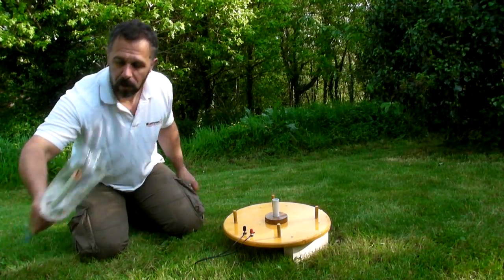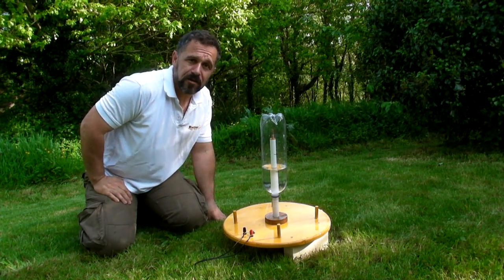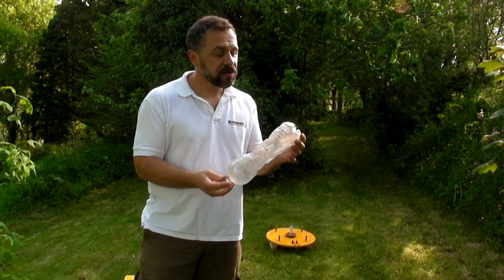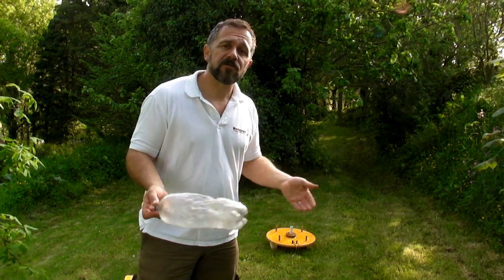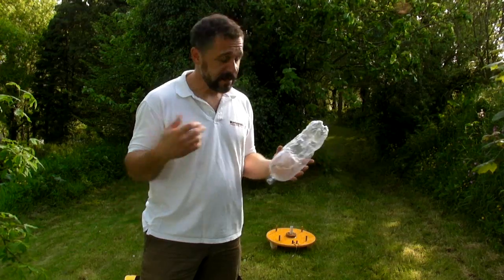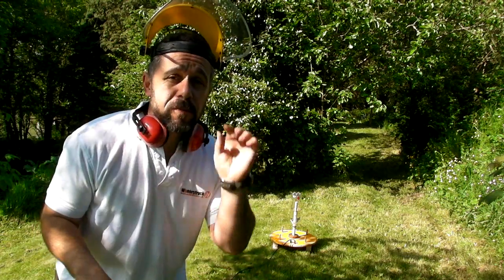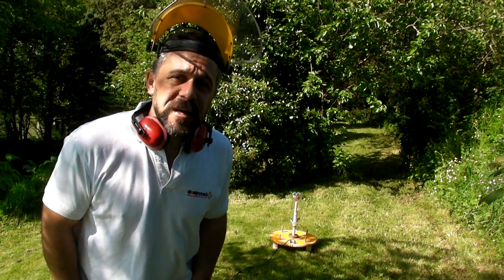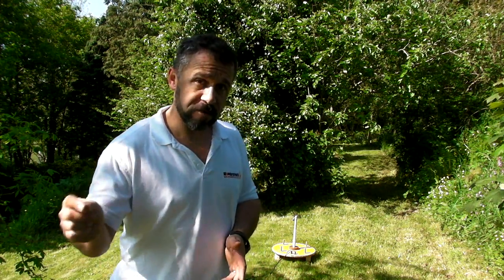Our Amazing Hydrogen/Oxygen and Gunpowder Water Rockets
You need a bike pump to launch a water rocket right?

Wrong!

In this video we show you how to use a mixture of hydrogen and oxygen gas or a small gunpowder charge to produce the expanding gas you need to get your water rocket to work.

A lot easier than pumping!